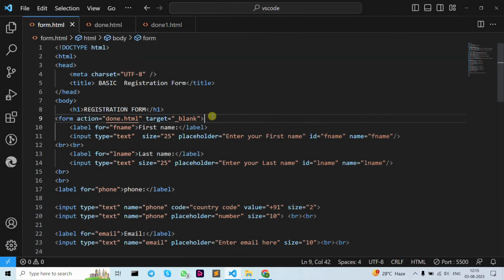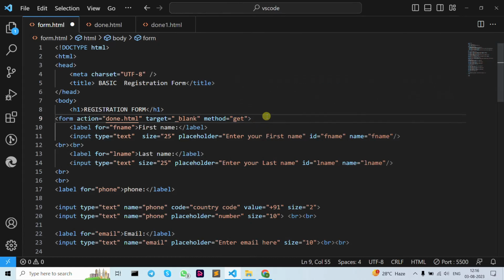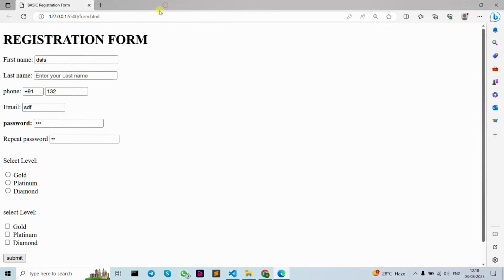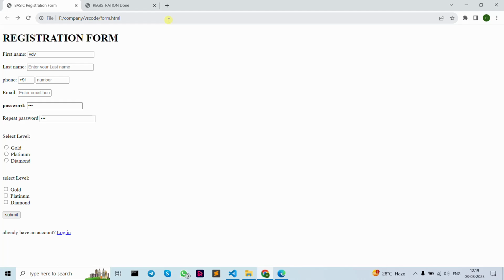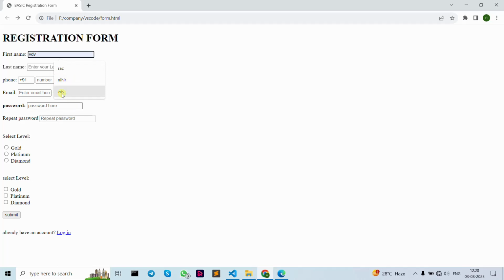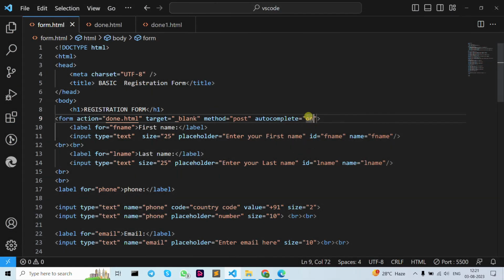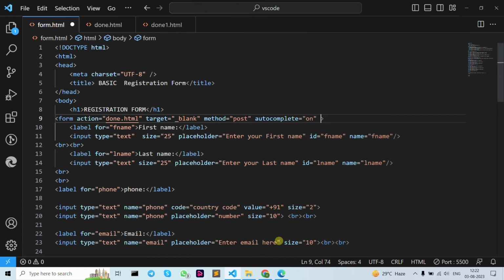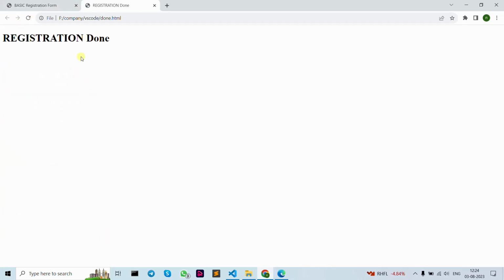HTML Form Attributes Explained || How to Use Form Attributes in HTML || HTML Tutorial For Beginners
In this tutorial, we will explore the most important HTML form attributes and how they can help you create more functional and user-friendly web forms. HTML forms are crucial for collecting user input, and understanding how to use form attributes properly can significantly enhance your website’s usability and performance.

We’ll begin by covering the key attributes like action, which defines where the form data will be sent, and method, which specifies how the form data should be submitted, using either GET or POST. You'll also learn about attributes like enctype, which is essential for handling file uploads, and target, which controls how the response is displayed.

Next, we’ll dive into advanced attributes like autocomplete, which helps users fill out forms quickly by suggesting previous entries, and novalidate, which disables form validation when needed. We’ll also explore how to use attributes like required, disabled, and readonly to enhance the form’s interactivity and guide user input.

By the end of this video, you’ll have a strong understanding of how to use HTML form attributes to create more efficient and responsive forms. Whether you’re a beginner or looking to refine your skills, this tutorial will help you master the essential attributes needed for modern web forms.